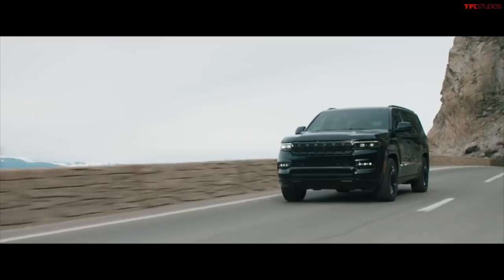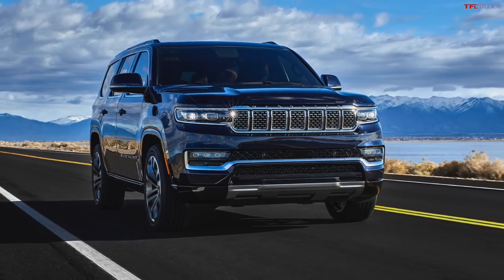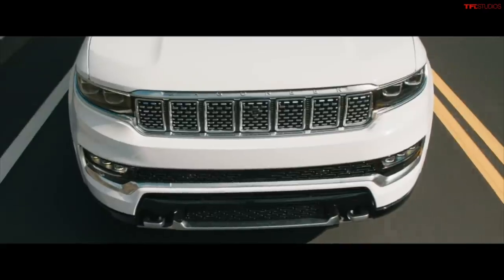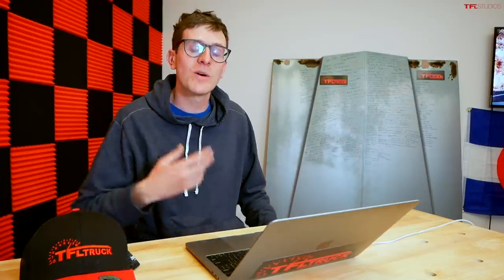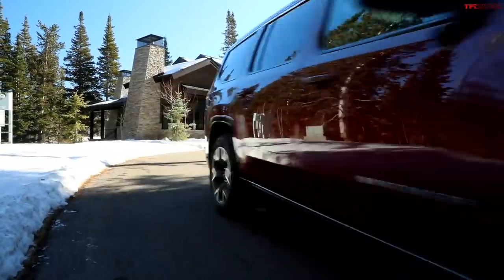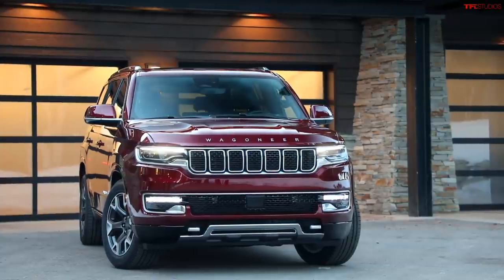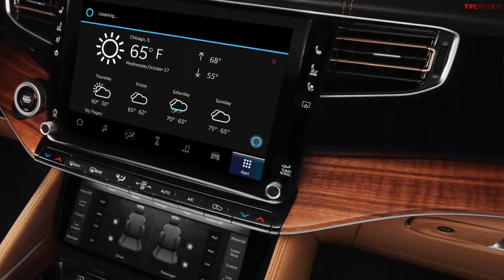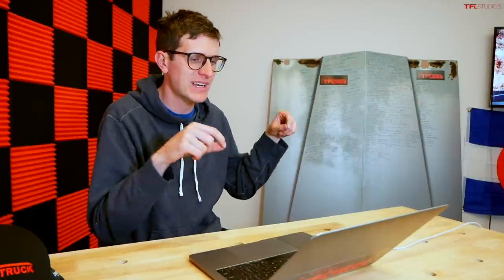We Get HANDS-ON With The 2022 Jeep Wagoneer And Grand Wagoneer: Here's What We Learned!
In this episode of TFLtalk, Roman and Tommy cover their recent experience with the 2022 Jeep Wagoneer and Grand Wagoneer. This week's reveal marks the first time in twenty years we've seen one of Jeep's most iconic nameplates on the road, but is it everything we expected or were hoping it would be? There are still more reviews to come, but here are our first impressions.